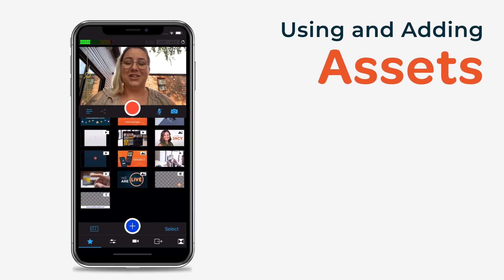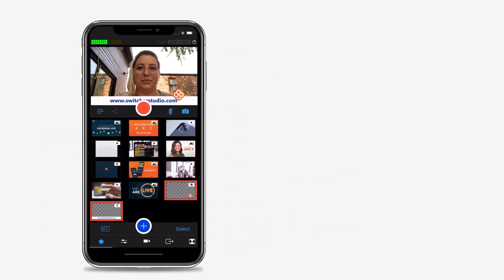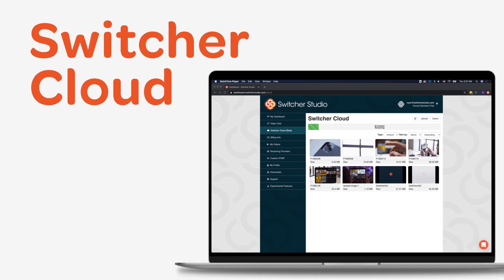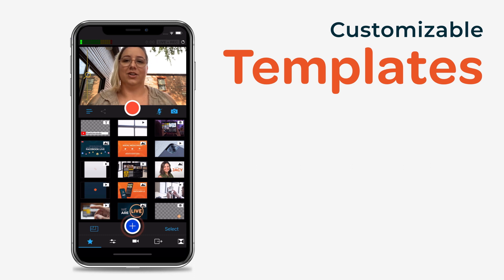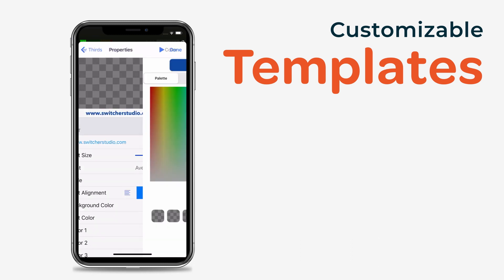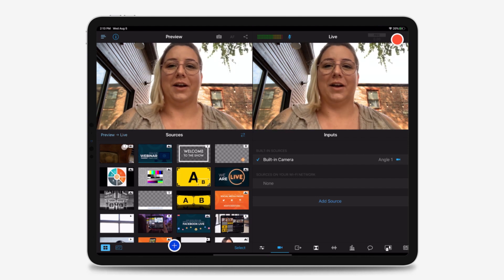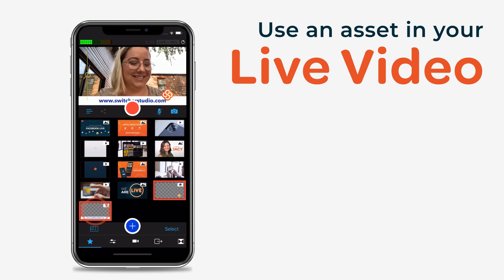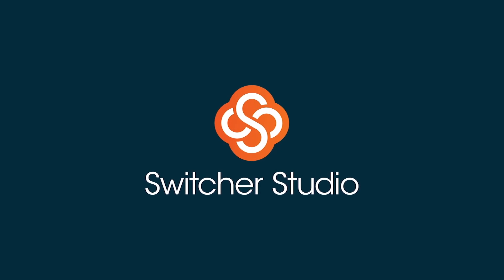How to Add Graphics, Text, and PreRecorded Videos to your Livestream with Switcher Studio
Learn to add graphics, text and prerecorded videos to your next livestream with this Switcher Studio Tutorial!

ABOUT THIS VIDEO:

Switcher Studio has the ability to add graphics, text, and prerecorded videos to your livestream in real time. We call these “assets.” You can import custom assets directly from your iOS device into Switcher Studio for use in your videos, or you can use Switcher’s built-in templates to create your own assets.

WATCH 👀 MORE VIDEOS FROM SWITCHER STUDIO

SWITCHER STUDIO TUTORIALS

We Are Switcher Studio.

We at Switcher Studio believe in the power of video and the importance of connection. We believe that life seen from multiple angles is more captivating, more moving, and more rewarding. Making video should be collaborative and without limitations to the amount of places and perspectives a piece of content can convey.

Switcher Studio is for everyone with a voice, a view, or a story.

What Does Switcher Studio Offer?

Switcher studio lets you connect multiple iPhone and iPads to create unforgettable multi camera live videos complete with text, graphics, editing and effects. Switcher Studio video software allows you to stream directly to Facebook, YouTube, LinkedIn, Microsoft Stream, Twitch and more.

Switcher features include:
- Streaming from up to 9 wireless iPhone and iPads and switching angles seamlessly within the app
- Adding customized graphics, logos and pre-recorded videos to make your live stream more authentic and professional
- Inserting animated templates for text, titles, CTAs and social handles in real time
- Inviting guests to join from anywhere in the world
- Displaying Facebook comments live in your video for real-time engagement

Learn more about how Switcher Studio can up your live videos